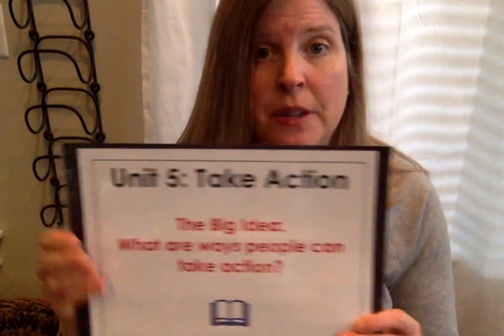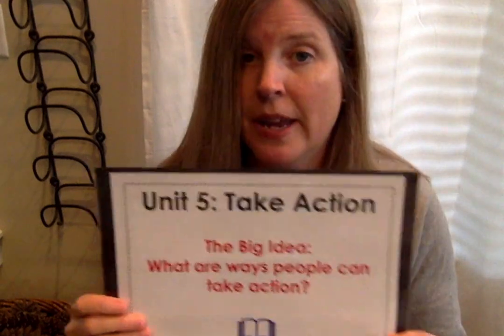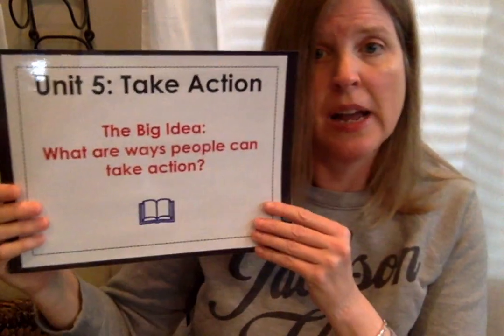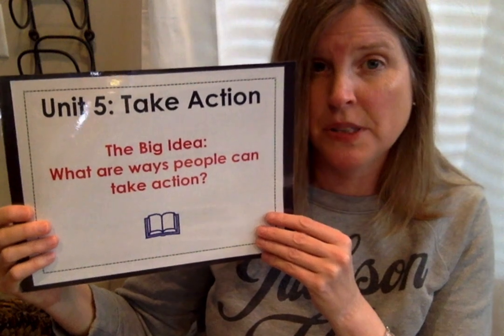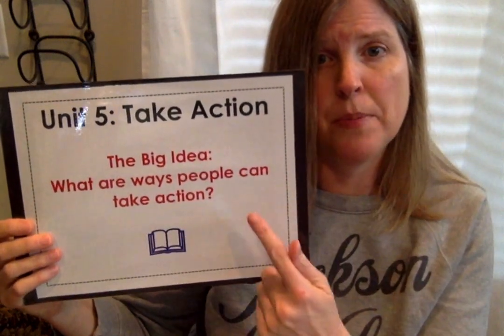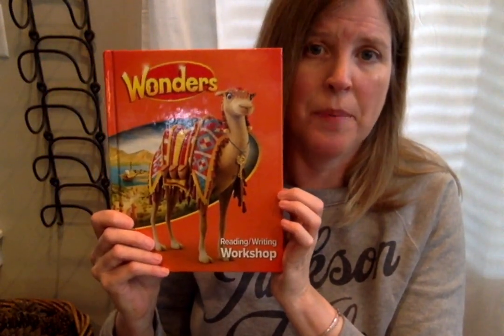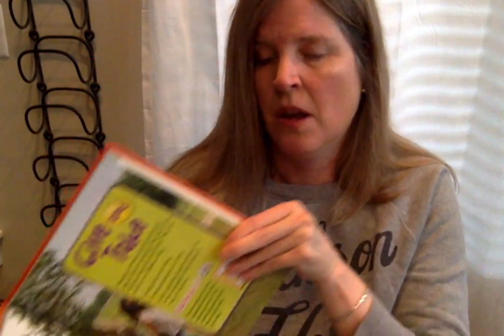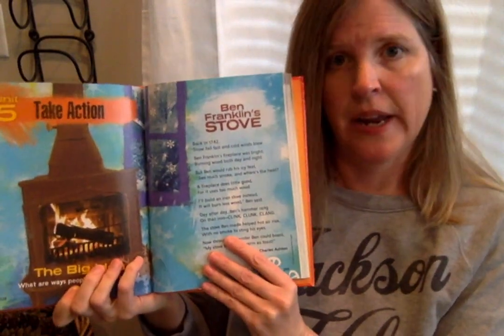Movie on 3 16 20 at 2 21 PM 1